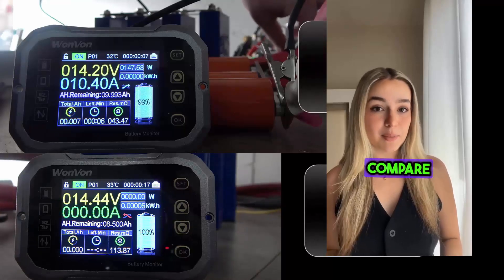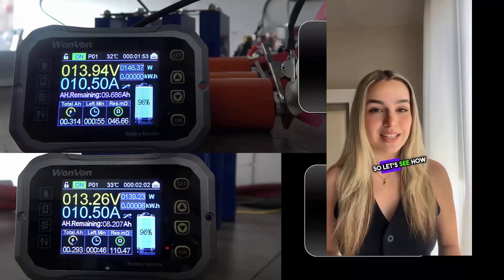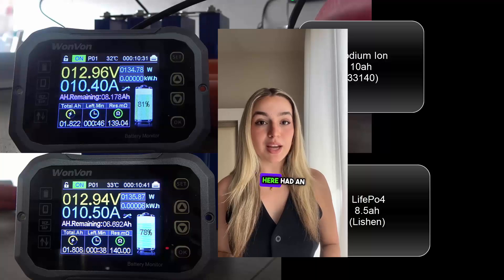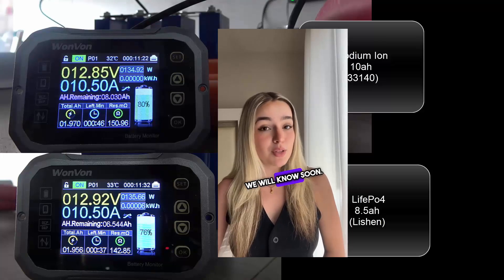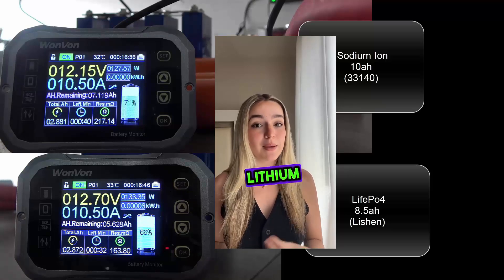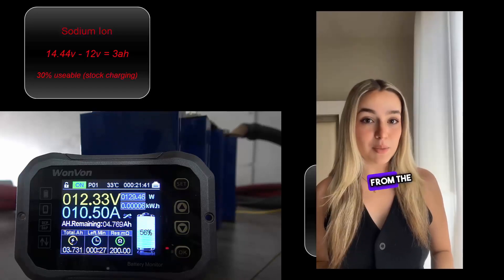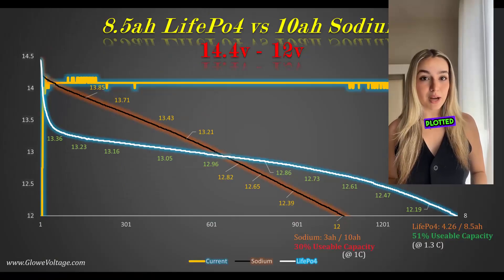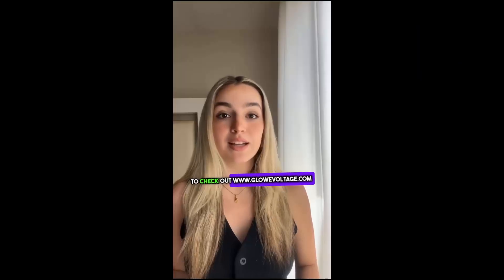Sodium Battery vs. LiFePO4: Surprising Energy Results Between 14.4V and 12V!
In this video we compare the amount of useable capacity between 14.4v and 12v when using a larger 10ah sodium ion battery and an 8.5ah LifePo4 cell.

This demonstrates the energy available if you're using a stock alternator/charging at stock voltage in your vehicle and are considering upgrading your battery.

Lithium or sodium?  That's entirely up to you.

For the latest in batteries and battery accessories check out or shop If you liked this video and want to see more content like this, don't forget to subscribe to our channel!